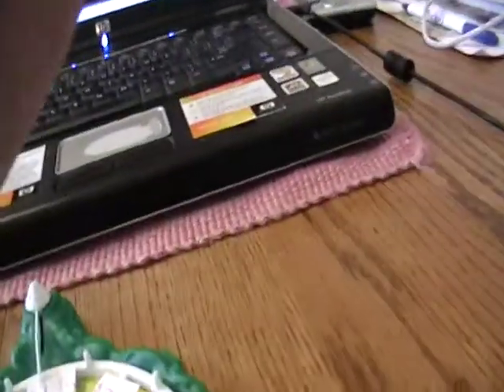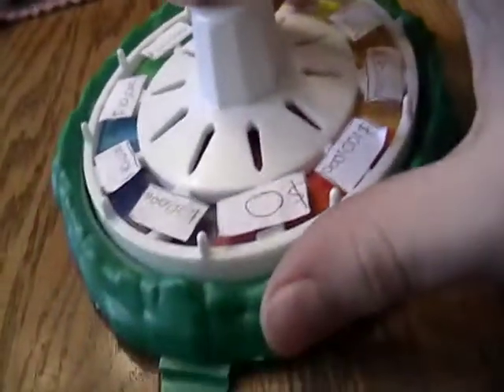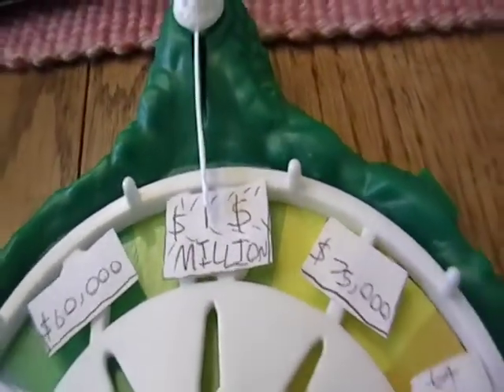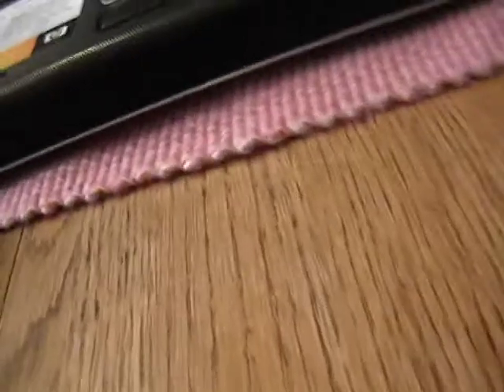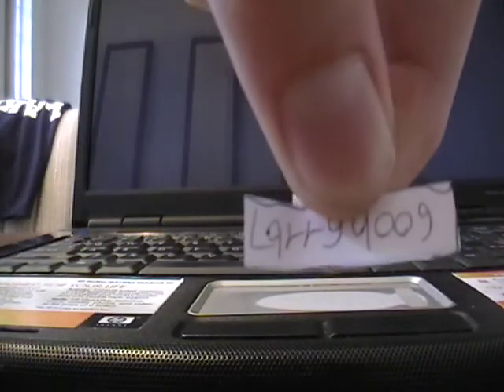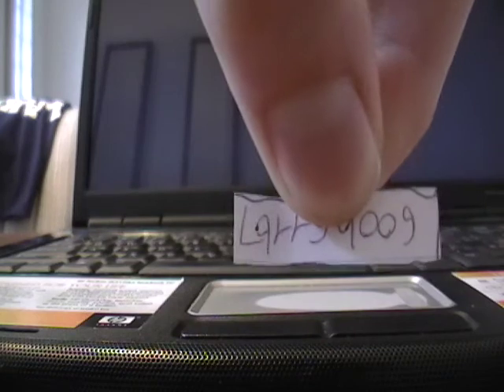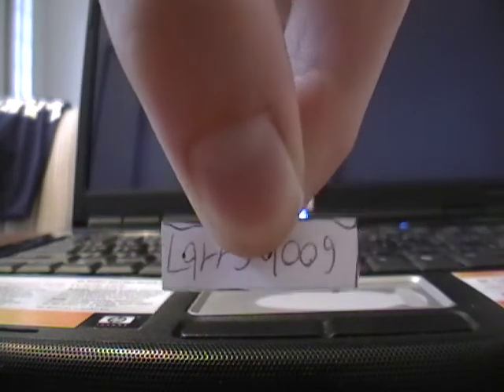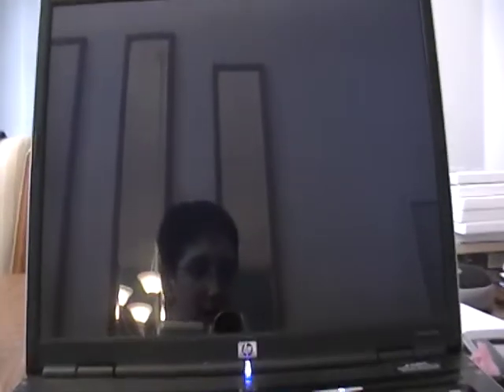Spin for $1 Million- Season 3 Episode 4